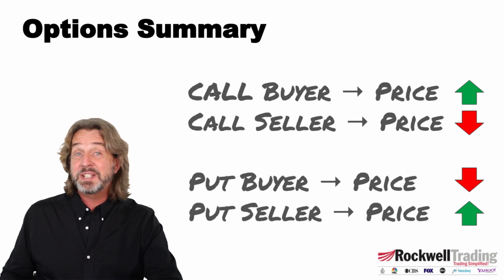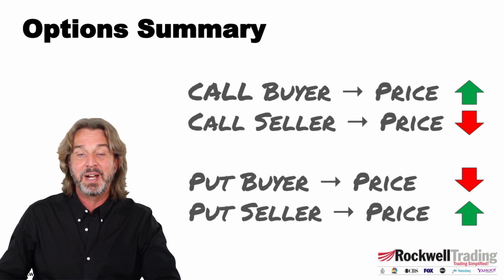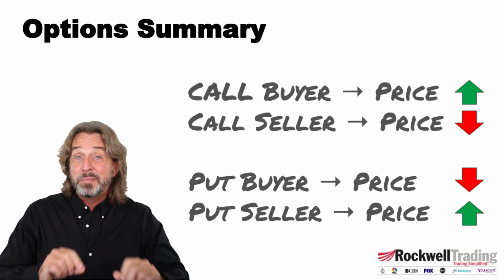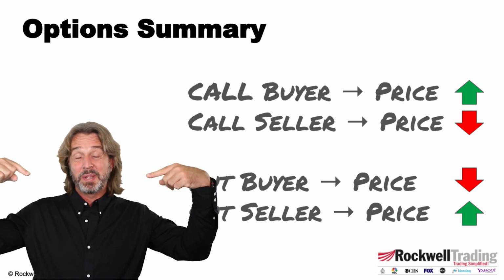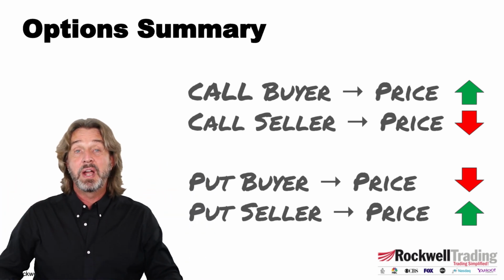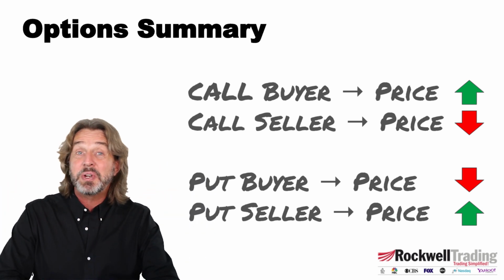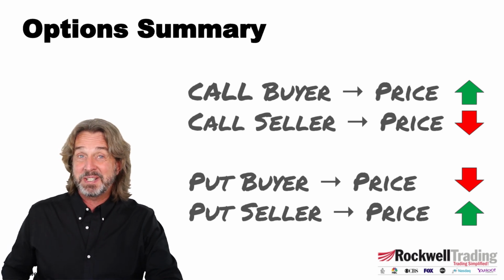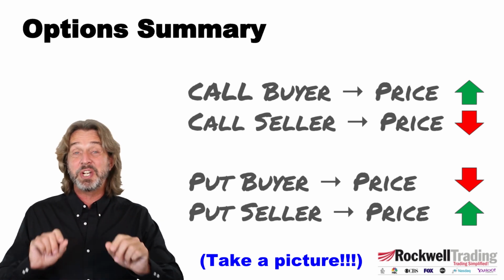Options Summary | Markus Trading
In this video Markus summarizes the fundamental differences between call and put option contracts. He briefly covers the financial implications of being an option buyer or option seller.

Timestamp
0:00 Summary of Call Options
0:26 Summary of Put Options
1:00 Options Summary Disclaimer
2:05 Next Video - 4 Option Strategies

Options Summary

Call Options

A call option BUYER wants the price to go UP.
A call option SELLER wants the price to go DOWN.

Put Options

A put option BUYER wants the price to go DOWN.
A put option SELLER wants the price to go UP.